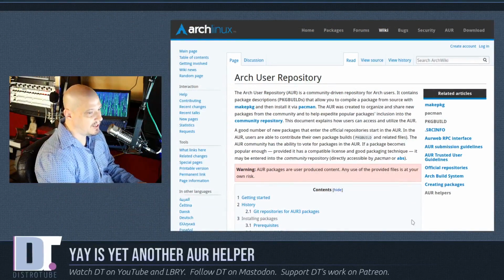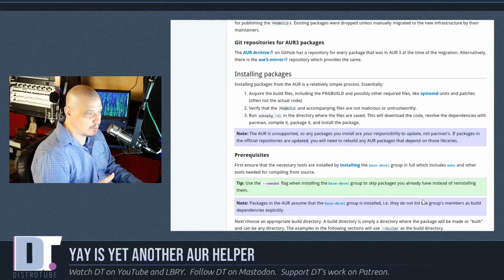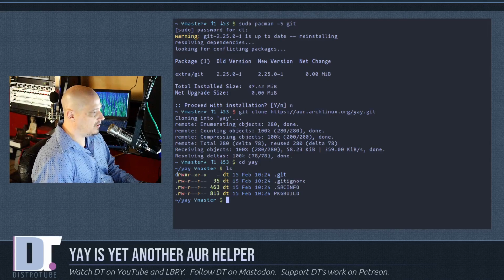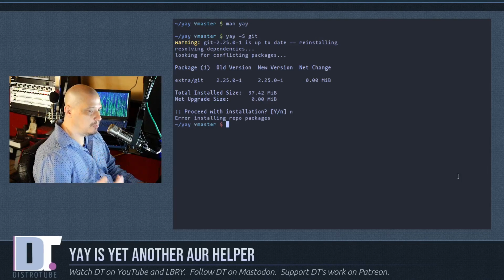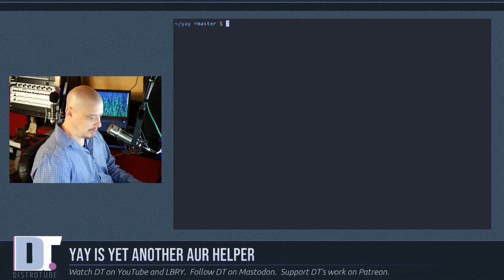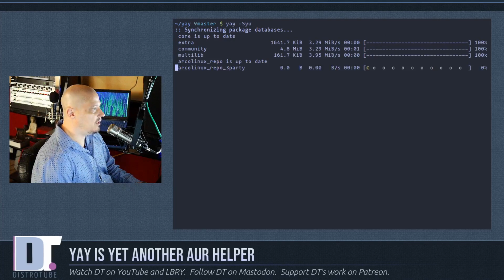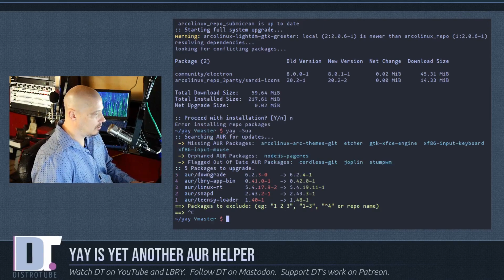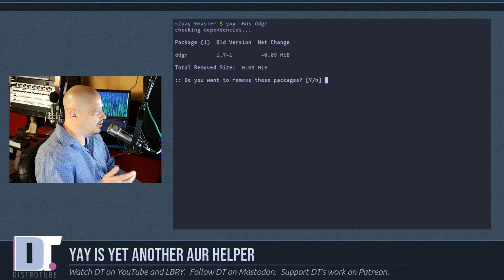Installing And Using The Yay AUR Helper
Yay is yet another AUR helper (officially, Yet Another Yaourt) written in Go.  It is fast and it supports much of the same syntax that you already use in Pacman.